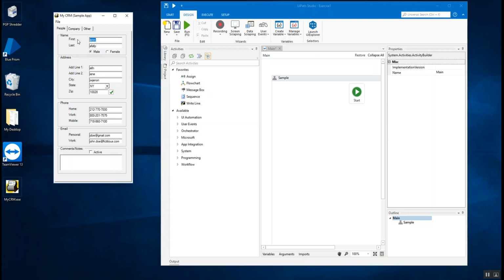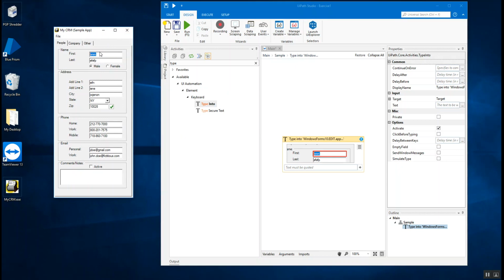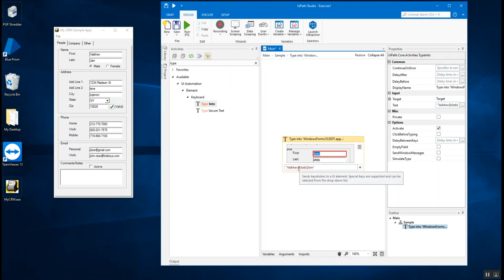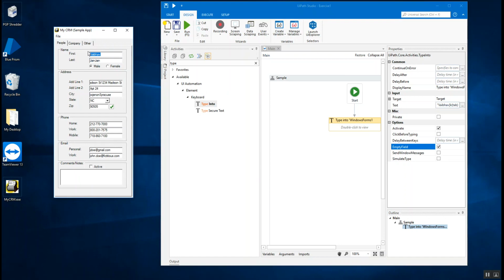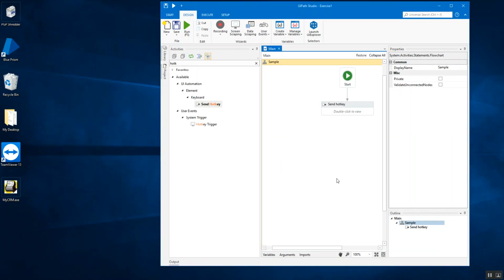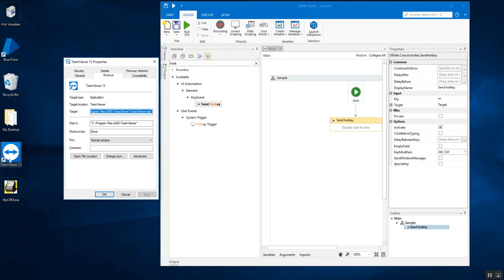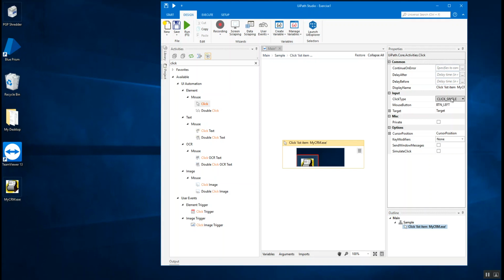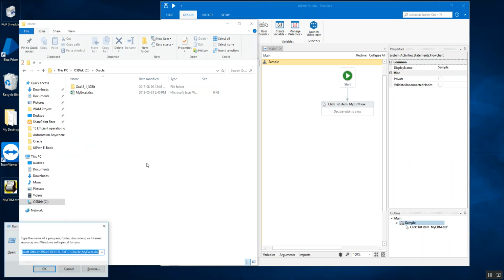15 Efficient Operation Optimization Techniques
This week's blog post talks about efficient ways, quick tips and tricks to make your software robot more faster and reliable.